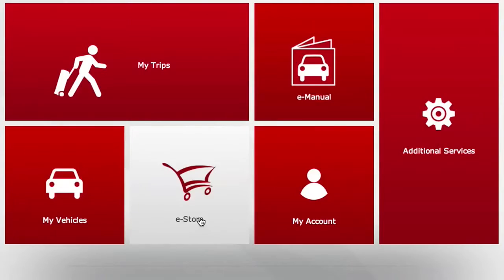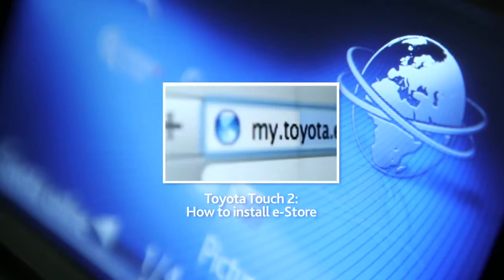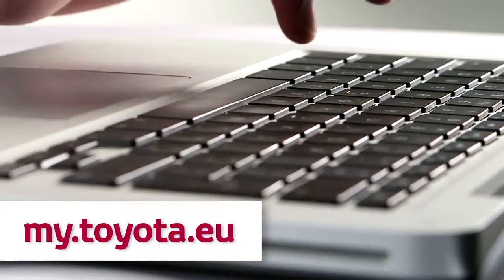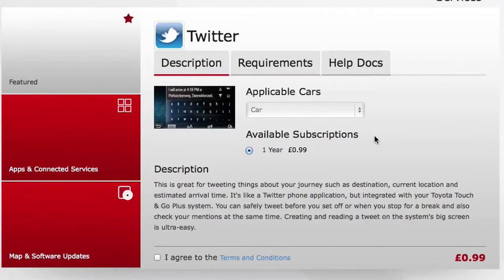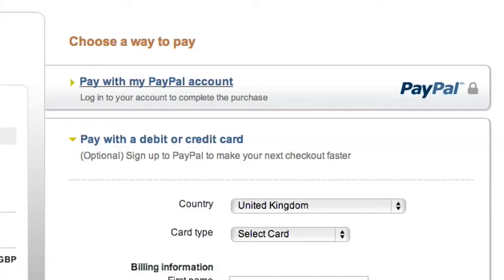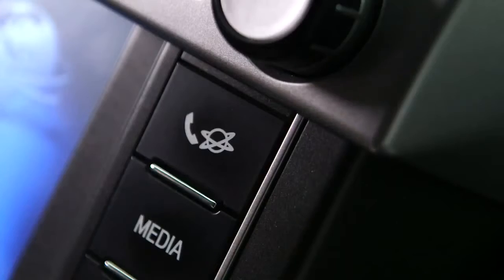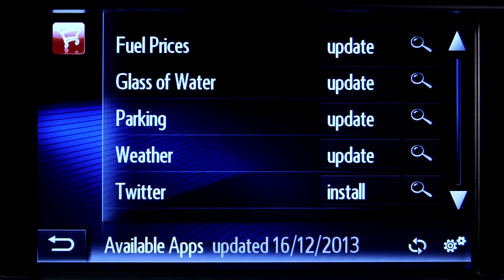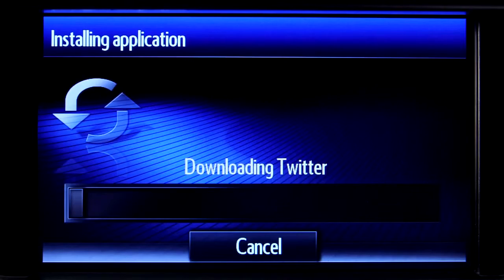Toyota Touch 2 Over The Air Installation Of Apps